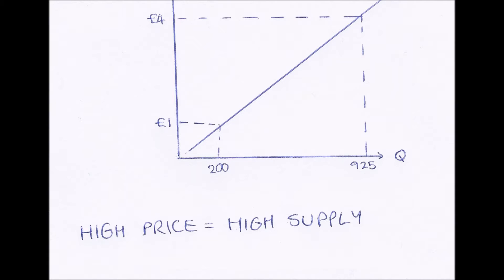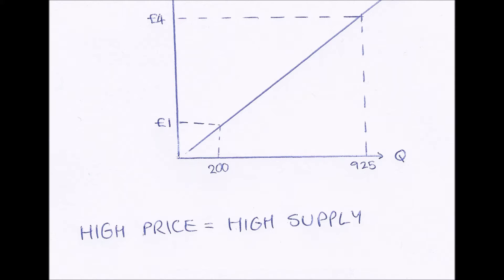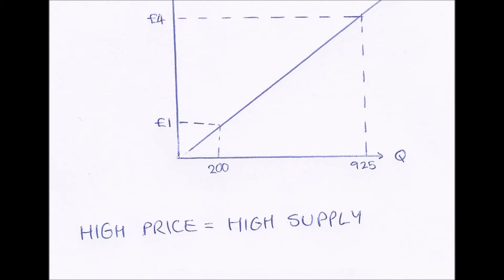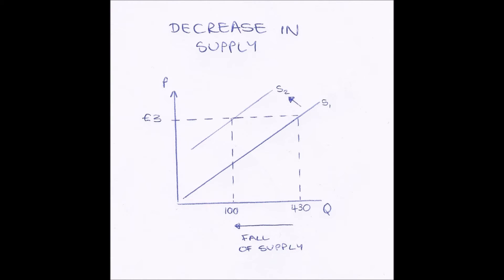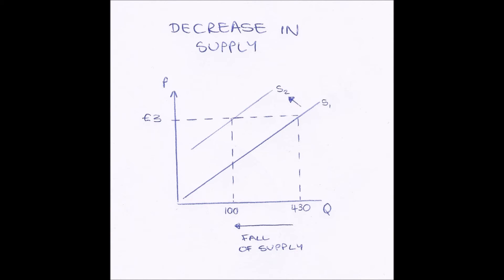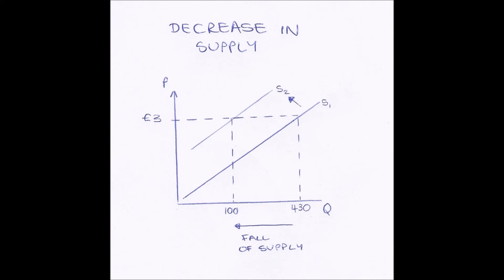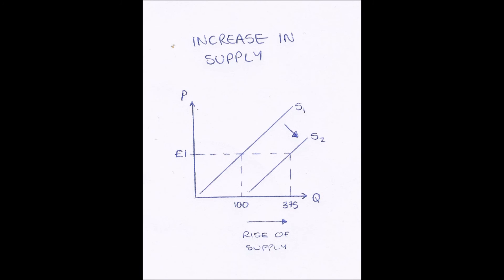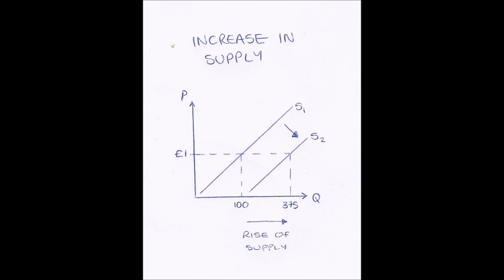Supply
Supply, Supply Curves, Movement Of and Along Supply Curves, Factors Affecting Supply